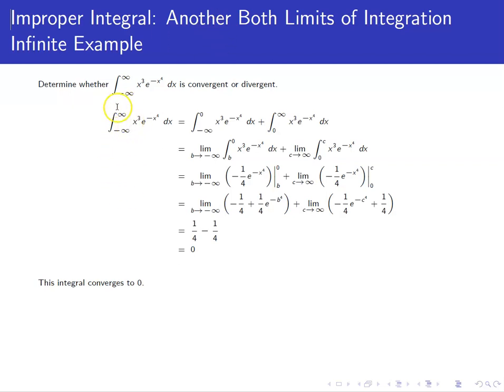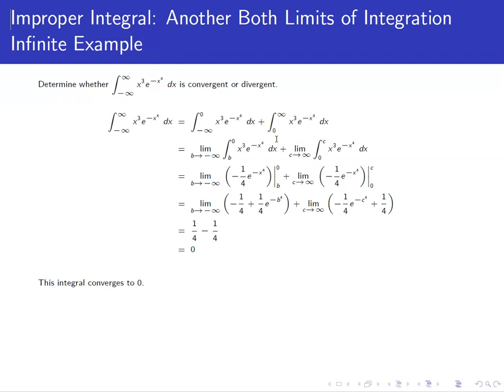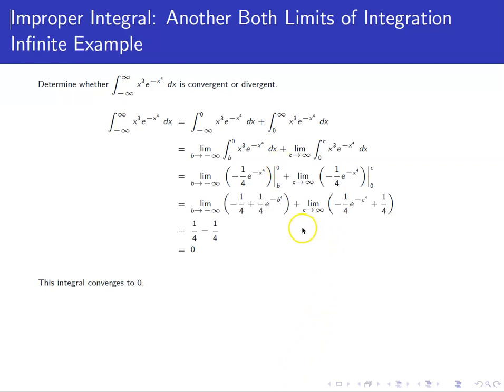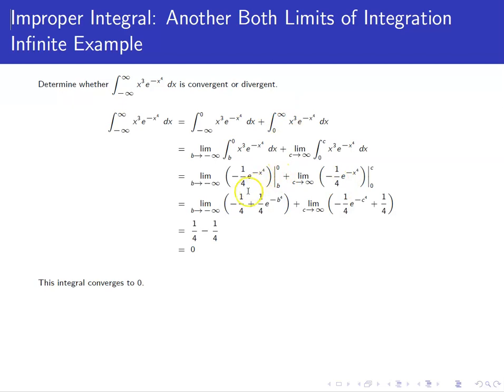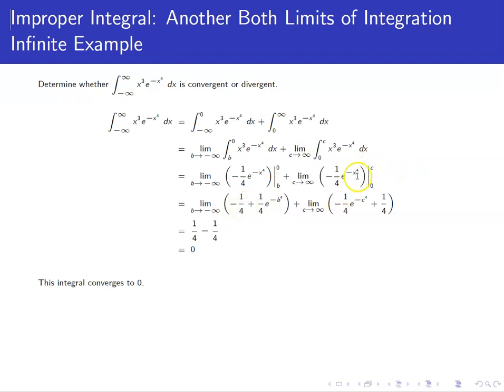Improper Integral: Another Both Limits of Integration Infinite Example